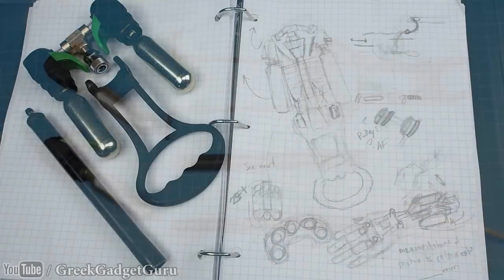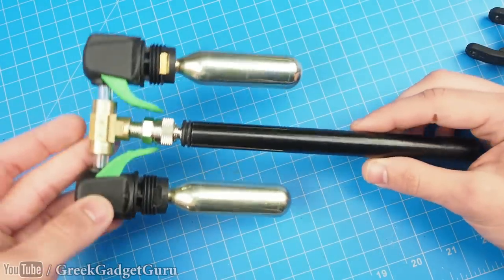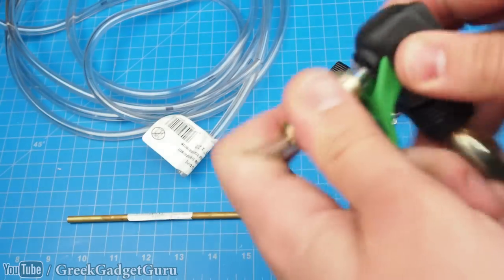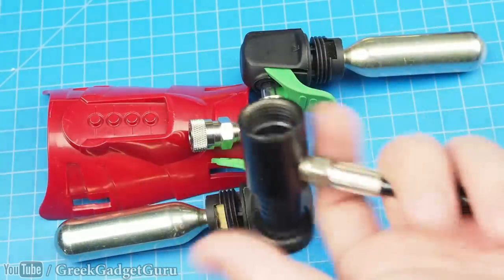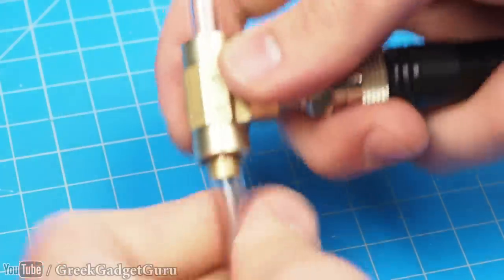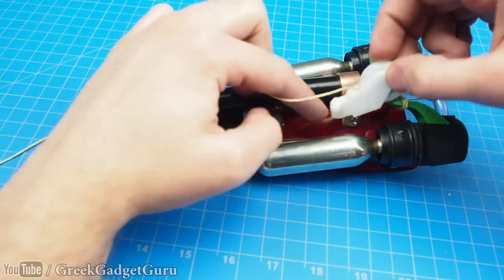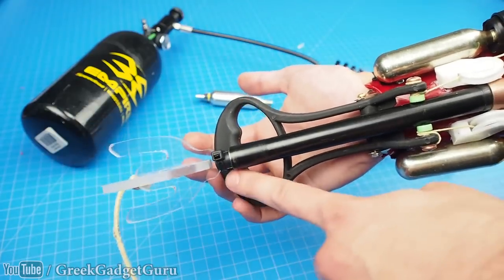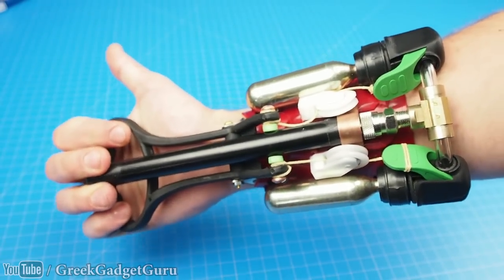How to Make REAL SPIDER-MAN Web Shooter - Prototype V.3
[✓] CO2 Bike Pump
[✓] Kevlar Cord
[✓] Metal Building Set
[✓] Threaded CO2 Cartridges
[✓] Mop Handle
[✓] Polycarbonate Plastic

[✓] LED Display Glasses
[✓] Black Foam Board
[✓] Momentary Switch
[✓] Heat Shrink Tubing
[✓] Speaker Wire
[✓] Carbon Fiber Vinyl

Spider-Man has some amazing super hero reflexes, but his web shooters are a work of MAKER MINDSET put to work! He is a maker in the Spider-Man Homecoming Movie, and just a high school student! (Super Genius) His intelligence helps him stand out and fight crime. Even Iron-Man himself deems him worthy to be an AVENGER!  I was inspired by Peter Parker's maker Web Shooters seen in the movie trailer that he created himself. Their clunky size makes it a most plausible build.

In this video I'll show you my sketches of the spider-man web shooters and you'll see a working prototype! It's not perfect, but the idea is to create a ROUGH prototype and then go back and design and 3D print a custom design using Autodesk Fusion360

Wow, I don't know where to start! Since last time I've added an actual launching mechanism; a CO2 Bike Pump that is concealable and easy to work with. I took inspiration from Colin Furze and his Assassins Creed Grappling Hook design. Designing a shuttle that goes down the barrel and orienting the grappling hook claws outward when fired was a genius idea.

 Additionally I've added a harness to suspend myself from. At first I thought about an arm bracer, but this seems a lot safer. Now I did see Sufficiently Advanced "Soft Exoskeleton Design" and this is also very cool, maybe not safe, but still cool. To be honest it is just easier to buy a harness. I feel like I'll stick with this idea!

Next I've finally tested the 2000lb kevlar cord, and it works LIKE A CHARM! Also the LEXAN (Polycarbonate) Grapppling hook and launcher mechanism works great. I designed this in Autodesk Fusion 360 and milled it on BoXZY.

SPIDER-MAN Homecoming is going to be an awesome movie, so glad Iron-Man is included!

Like my T-SHIRT ARMOR ?
Help fund my work by watching a few ads on TAD!
(this URL works for mobile devices --click opens App Store)

▶GreekGadgetGuru.com
▶FACEBOOK.com/GreekGadgetGuru
▶INSTAGRAM.com/GreekGadgetGuru
▶TWITTER.com/GreekGadgetGuru

GreekGadgetGuru
8865 Norwin Ave Ste 27 PMB 169